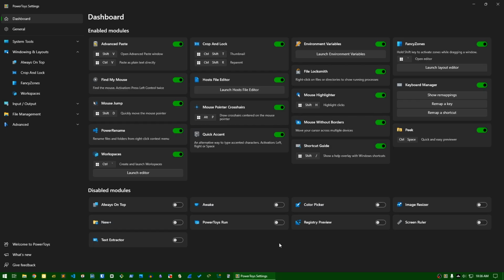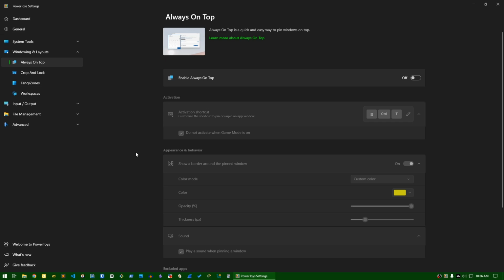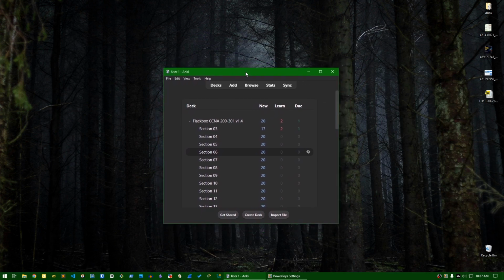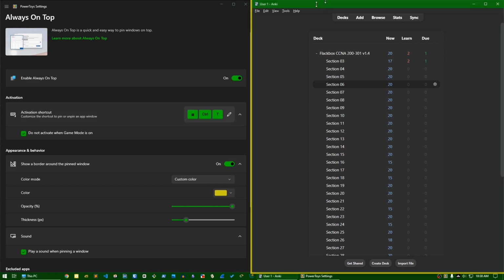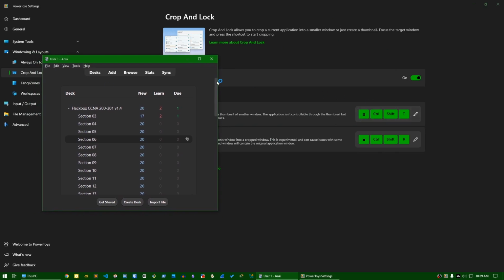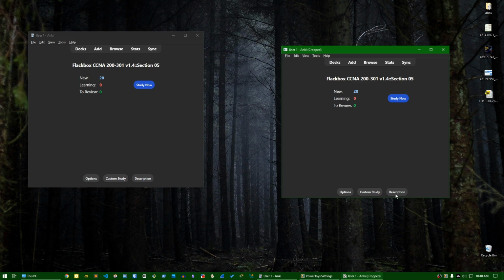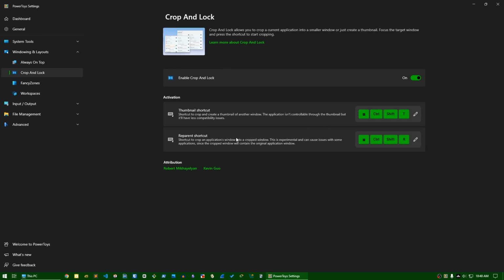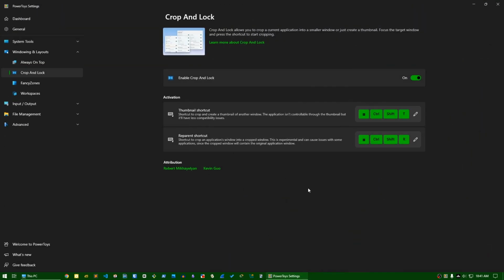Microsoft PowerToys: Always On Top and Crop & Lock – Boost Your Productivity! (PowerToys Series #5)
Microsoft PowerToys: Always On Top & Crop & Lock – Boost Your Productivity! (PowerToys Series #5)

Description:
Microsoft PowerToys is a game-changer for productivity, and in this video, we’ll dive deep into two powerful tools—Always On Top and Crop & Lock. 🚀

✔ Always On Top: Keep any window pinned above others with a simple shortcut!
✔ Crop & Lock: Instantly isolate parts of a window to focus on what matters!

Whether you're a multitasker, developer, or power user, these features can streamline your workflow and boost efficiency. Watch till the end for practical demos and tips!

This is the 4th video in my PowerToys series, so check out the previous ones for even more awesome features!